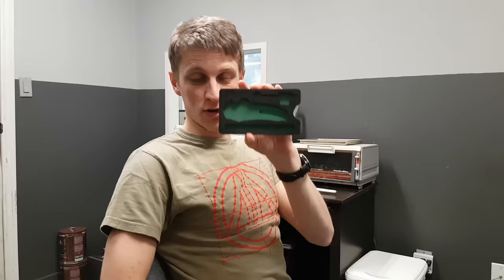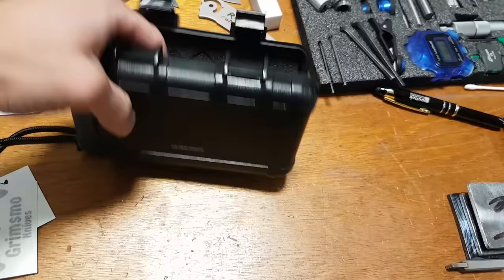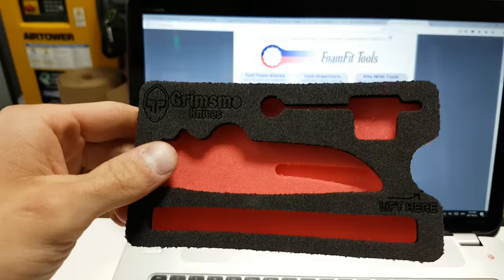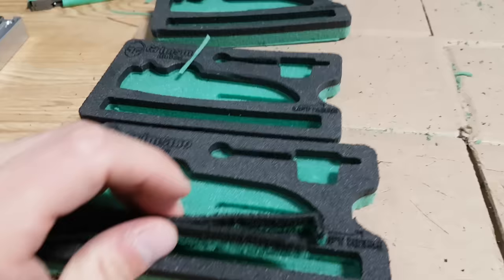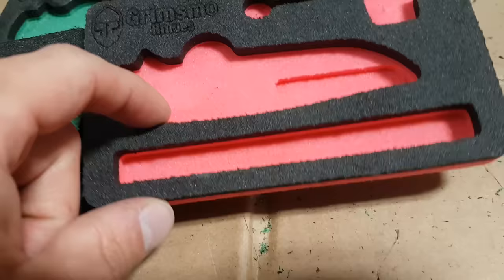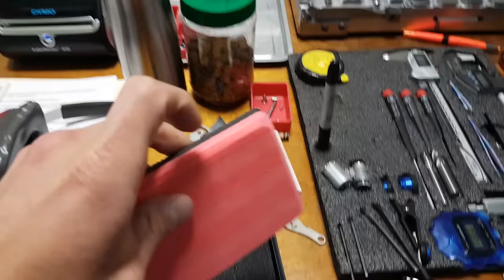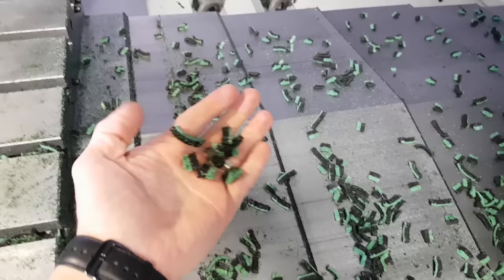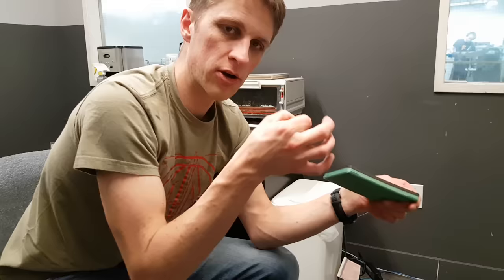How to Cut Foam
This video may be a little longer, but you will learn everything that has went into the process of making our foam cases what they are today. Now, every knife comes with a foam insert, which the brothers Grimsmo design and mill themselves, and a hard plastic case.

John also came up with 2 general tricks that will help anyone with cutting foam!